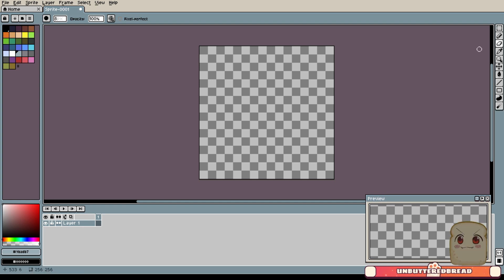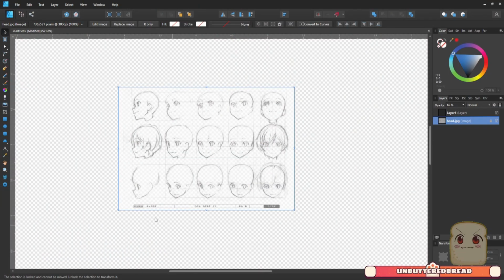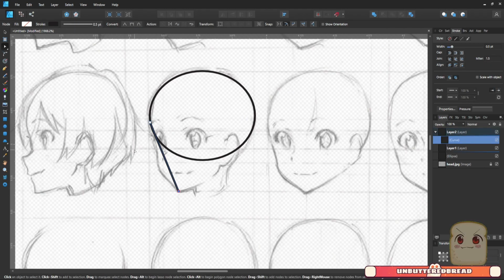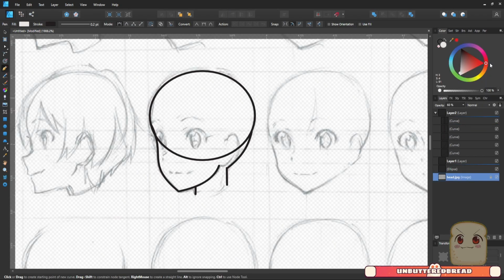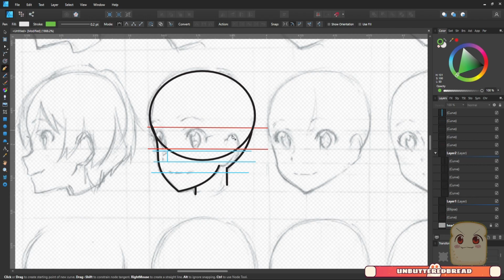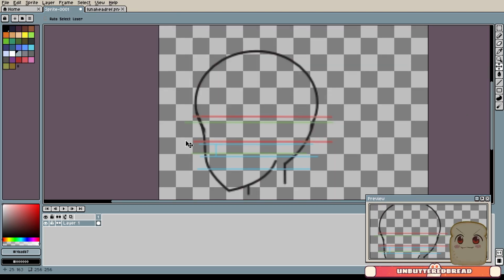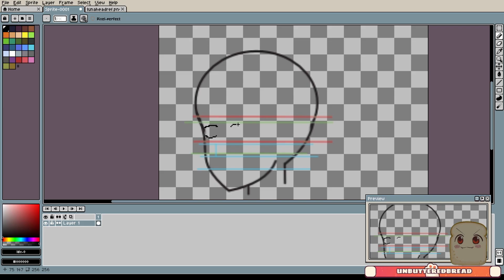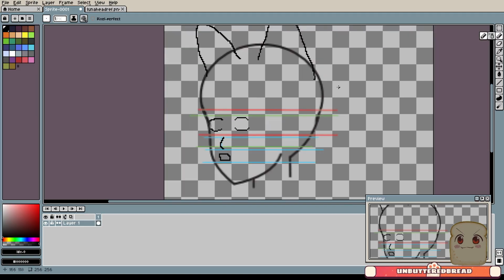Making the Purfect Catgirl in Aseprite!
Join me in making beautiful pixel art in Aseprite, you'll be blown away by the final product!